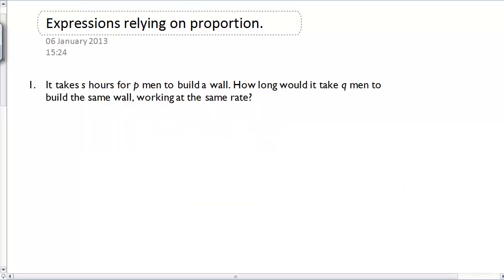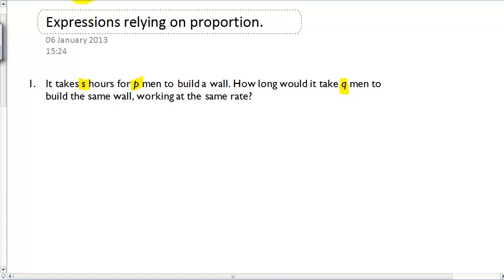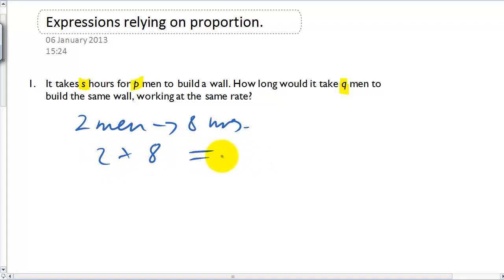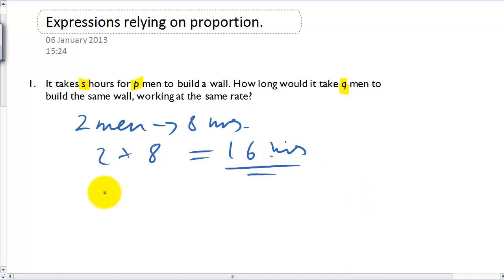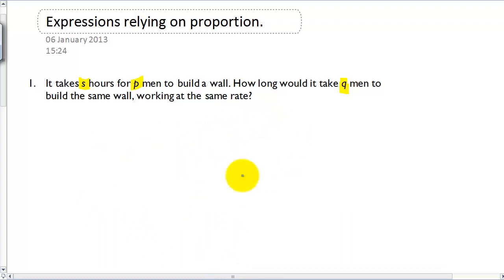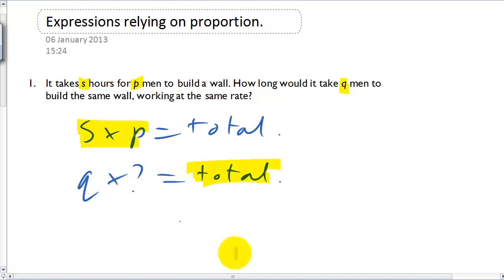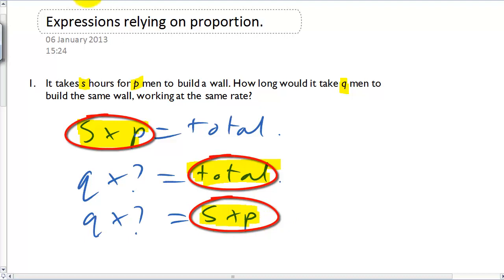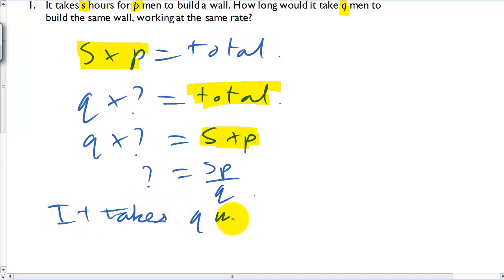expressions and proportion, Several men building a wall problem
Several men building a wall problem